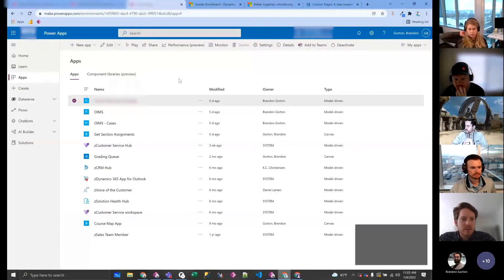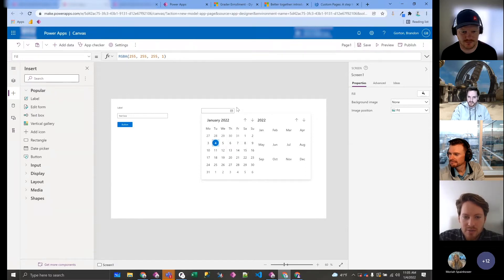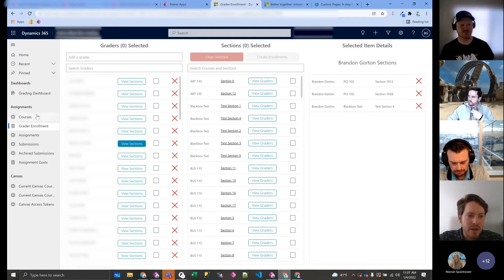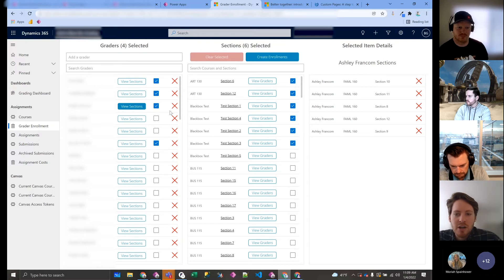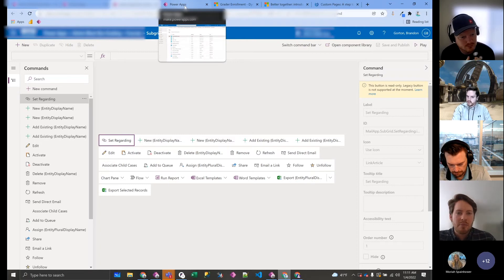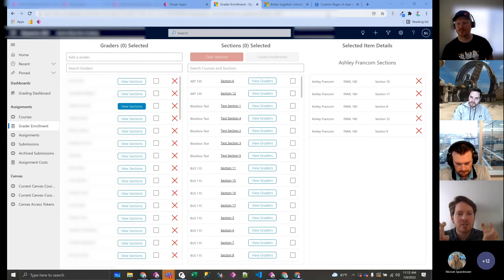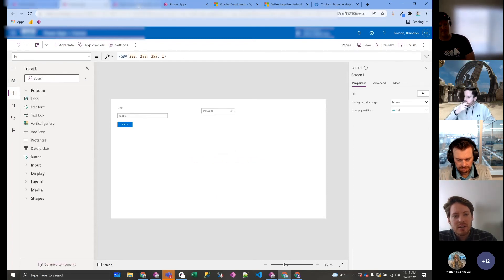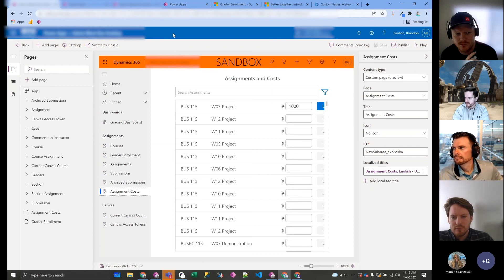Power Apps- Creating Custom Pages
How to create custom pages in a model-driven app. Here is a tutorial showing page creation for a JourneyTEAM client.

today to talk to a specialist.